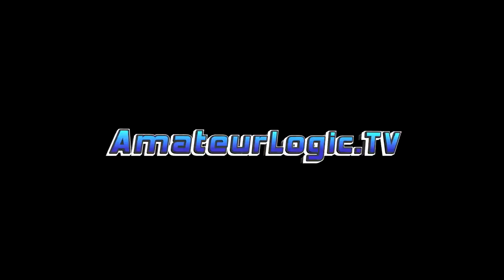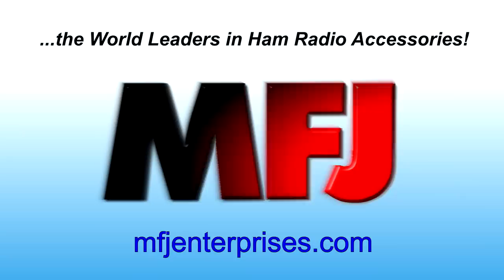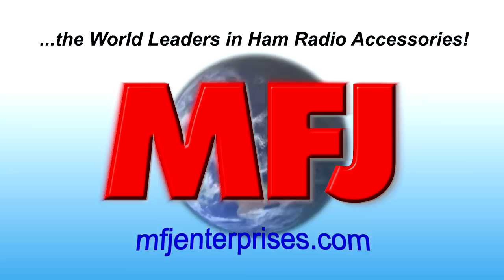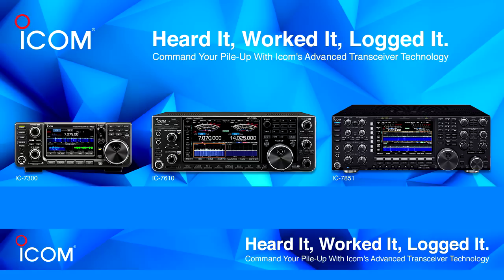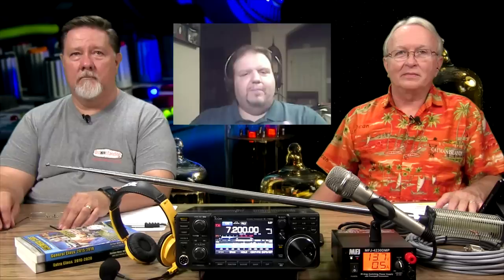AmateurLogic 120: Raspberry Pi for PC & Mac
George installs Raspberry Pi Desktop for PC and Mac. Tommy visits John Amodeo on the new set of Tim Allen's Last Man Standing. Watch it come together. Emile shows the long awaited, multifunction,  PiClock. October will be ALTV's 13th Anniversary. We are celebrating with another contest. Get all the details here.